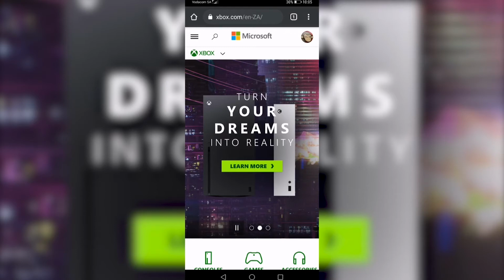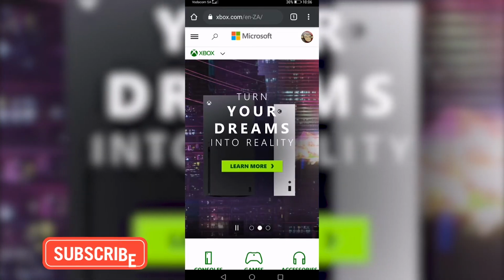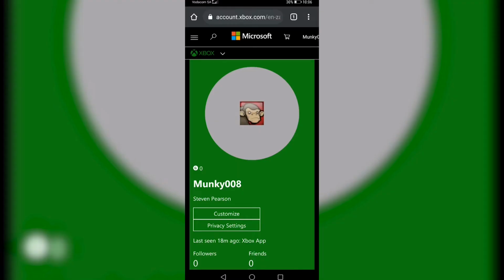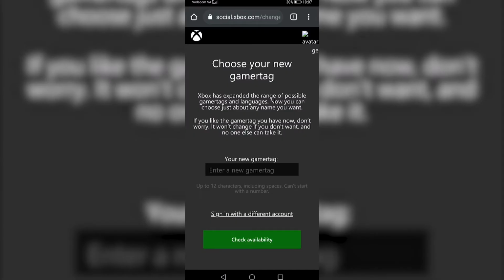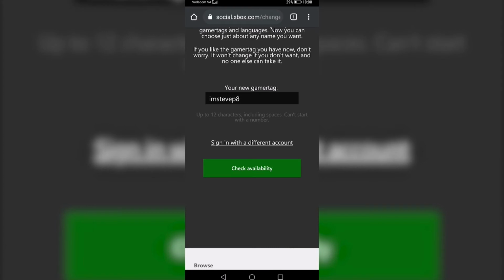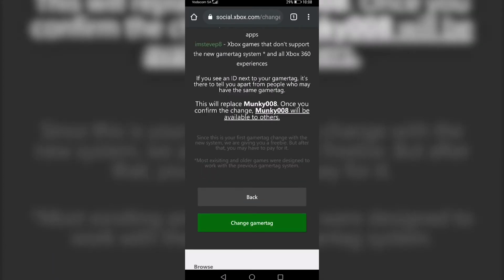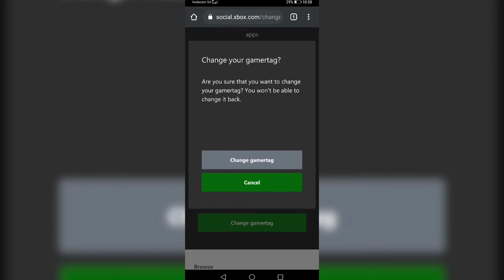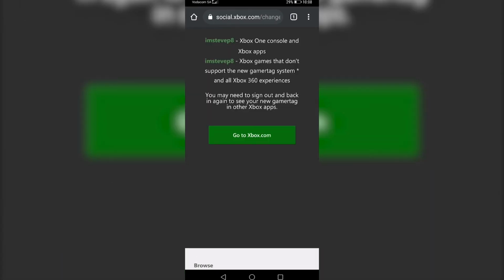How To Change Your Xbox Gamertag On Phone (2020/2021)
In this video I will show you how to change your Xbox gamertag on phone. Make sure you watch this entire video because I cover some important aspects of changing your Xbox gamertag on phone. Follow these steps to learn how to change your Xbox gamertag on phone.